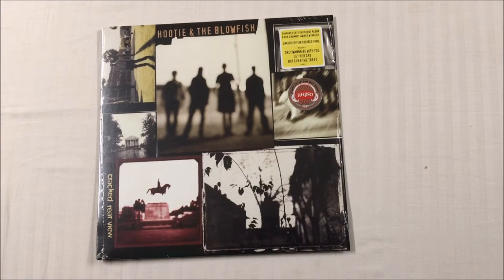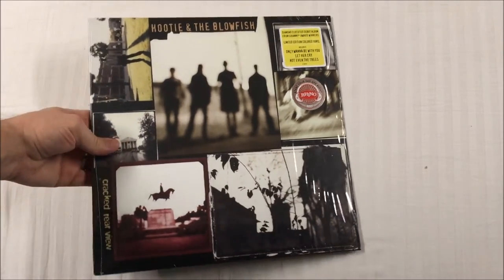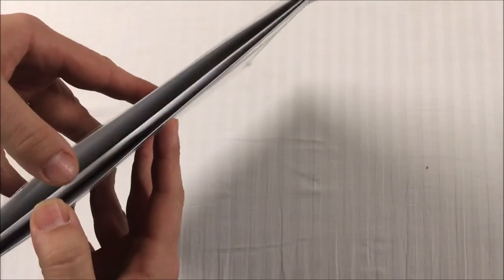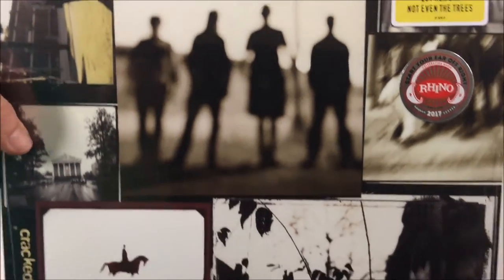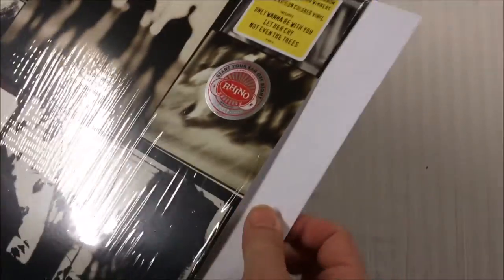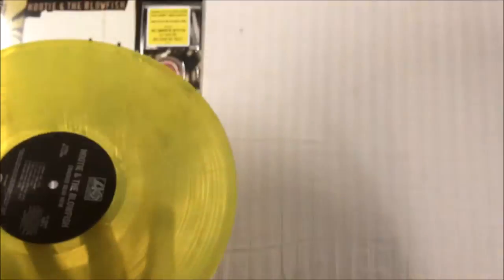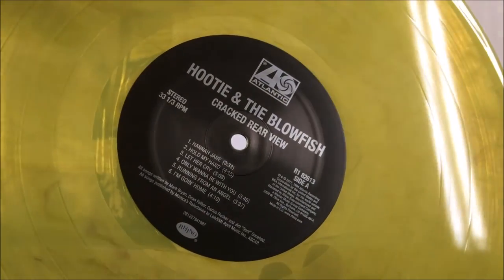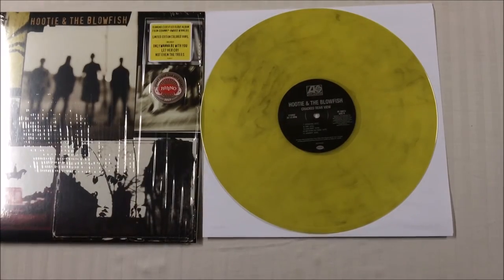VINYL UNBOXING & REVIEW: Hootie & The Blowfish "Cracked Rear View" 2017 Rhino Vinyl Reissue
Check out my unpackaging and review of the "Start Your Ears Off Right" 2017 Rhino Reissue of this heavily favorited 90's pop-rock album by Hootie & The Blowfish.  The original pressing of this sells between $200 and $400 so this one getting reissued is getting a LOT of attention in the vinyl community. Does it meet expectations?  Find out.

AUDIO REVIEW:  Rhino is usually really good about their reissues.  That is the case with this one.  Nice and even mix.  I've read reviews stating that the original pressing and this pressing are damn near identical.  So without first hand proof, I'll just have to say to get this reissue as its definitely no better or worse than the $200+++ original pressing.  CHEERS!